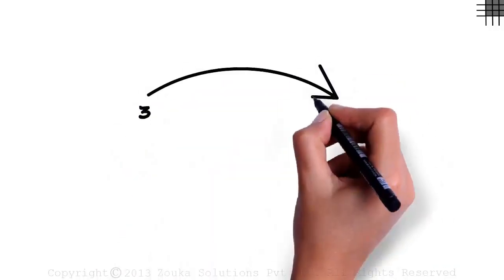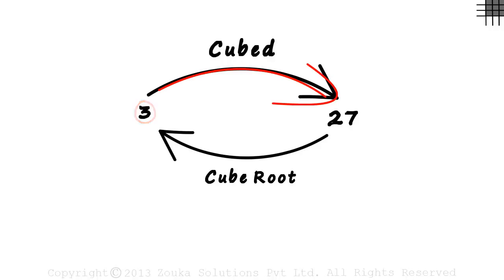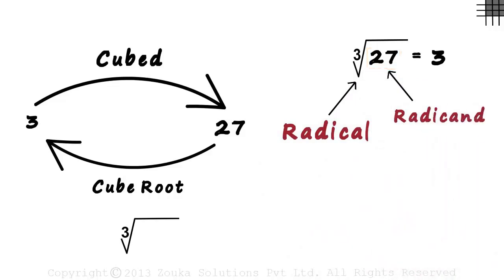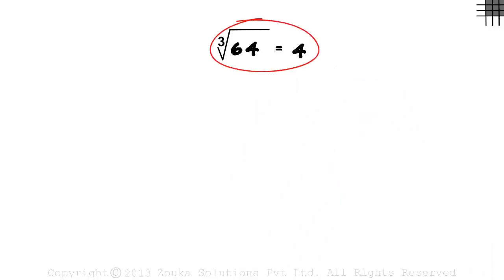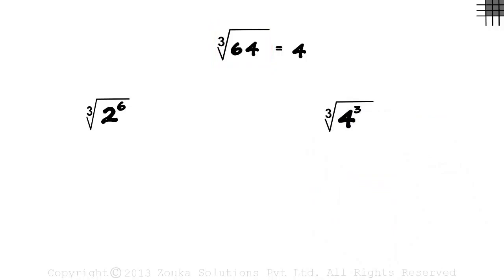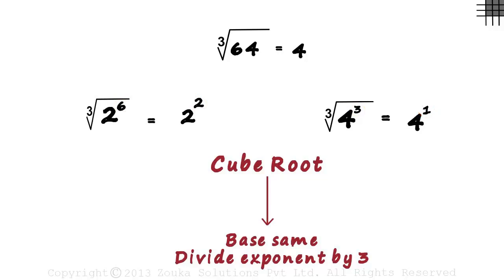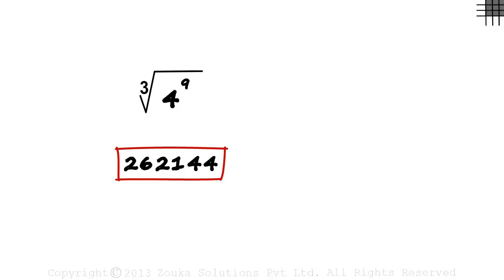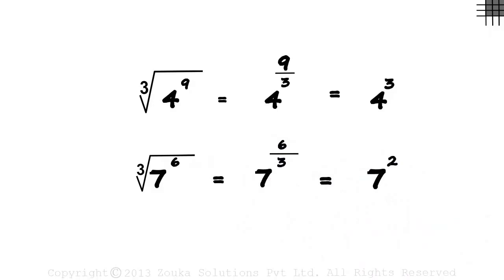What is the Cube Root of a Number 9